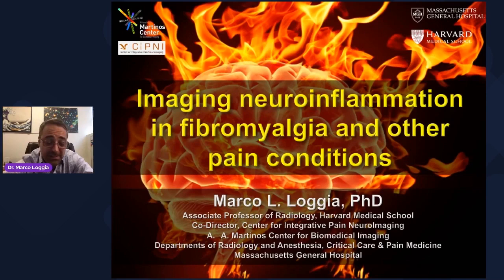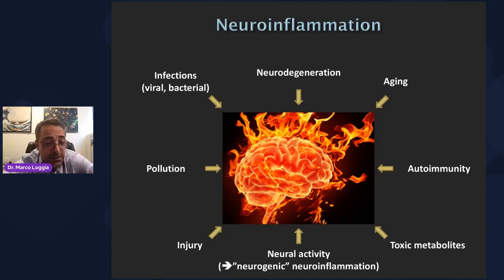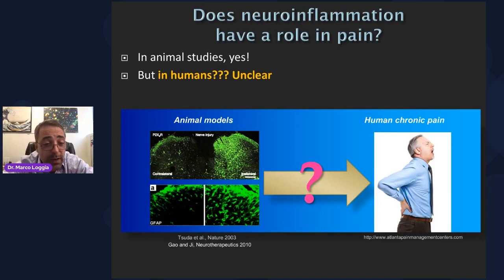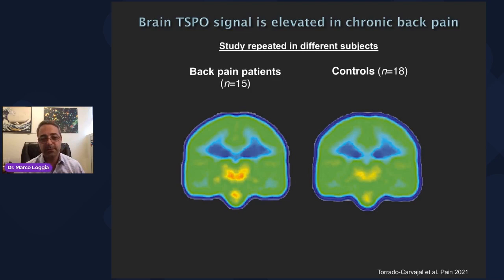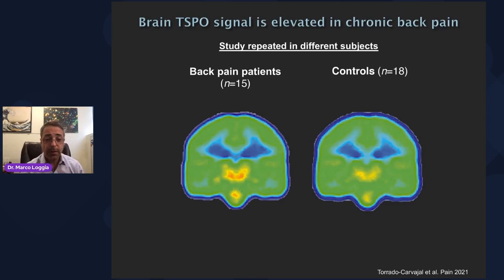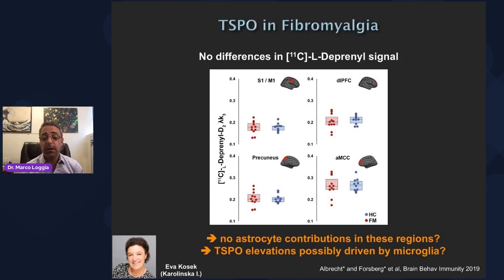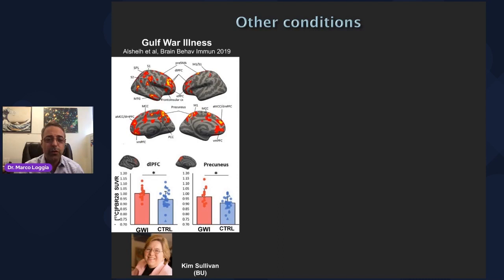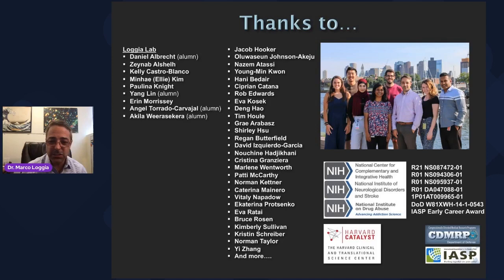Fibromyalgia Neuroinflammation Imaging | Dr. Marco Loggia PhD Presentation | Fibromyalgia Conference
This is the very important replay presentation with Dr. Marco Loggia, PhD from the Fibromyalgia Community Conference November 2022.

Dr. Marco Loggia PhD
Director, Pain and Neuroinflammation Imaging Lab, Martinos Center for Biomedical Imaging
Associate Director, Center for Integrative Pain NeuroImaging
Associate Professor, Radiology, Harvard Medical School

Over the past few years, Dr. Loggia’s work has been focused on the study of the role of neuroinflammation in human pain and other conditions